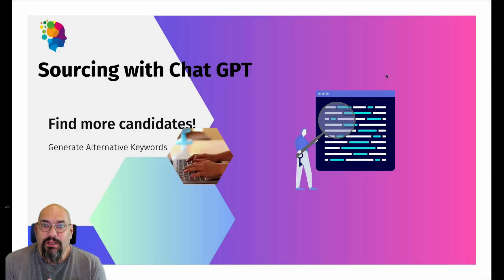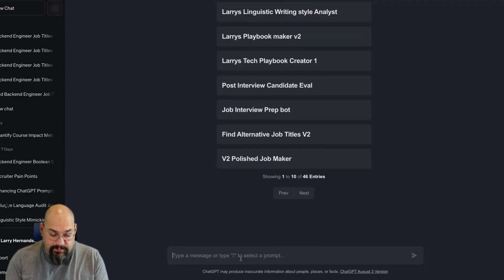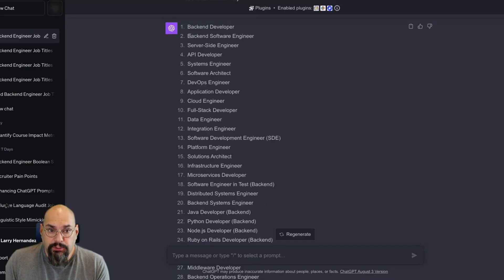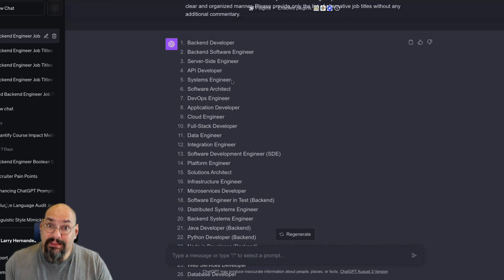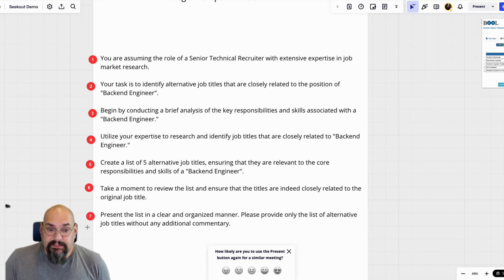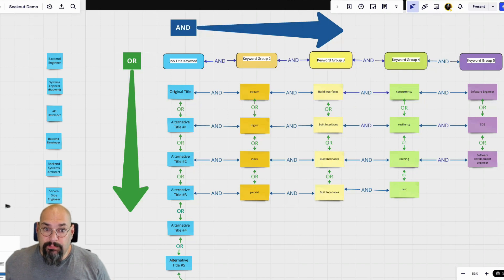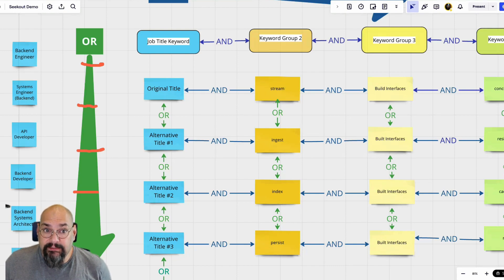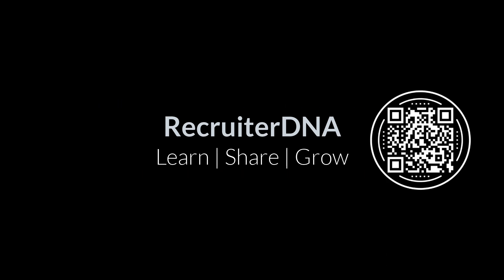Chat GPT in Recruitment: How to find more qualified candidates by generating more job title keywords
Highlights & Table of contents: Recruiters & Sourcers use chatgpt to find more candidates
-00:00 Intro
- [00:27] 🎯 To find more candidates, use multiple keywords, synonyms, and alternative keywords when searching for job titles, as not everyone uses the exact title.
- [01:33] 🧰 Use Chat GPT to generate a Boolean search string with a list of relevant keywords, making candidate sourcing more efficient.
- [03:01]📚 Combining multiple keyword groups and using Boolean search strings helps you uncover a broader pool of candidates and adapt to changing requirements.
- [04:57]🤖 Employ advanced prompt engineering techniques when using Chat GPT to instruct it effectively and generate more precise search results.
- [06:23]💡 Stacking keywords with "or" statements for synonyms and "and" statements for specific requirements creates a powerful search string that can be easily modified to meet changing criteria.

Summary of Recruiting with Chat GPT:

- The video discusses advanced sourcing tips for finding candidates.
- It suggests that using more keywords, synonyms, and alternative keywords can significantly increase the number of candidates found.
- The presenter demonstrates how to use ChatGBT to generate a Boolean search string with multiple keywords for sourcing.
- By combining synonyms with "or" statements and keywords with "and" statements in search strings, recruiters can create powerful search queries.
- This approach allows for flexibility in modifying search criteria without affecting the entire search string.
- The video promotes a course on creating effective search strings for sourcing candidates.

Get Certified! Certified Chat GPT Recruiting Professional Program